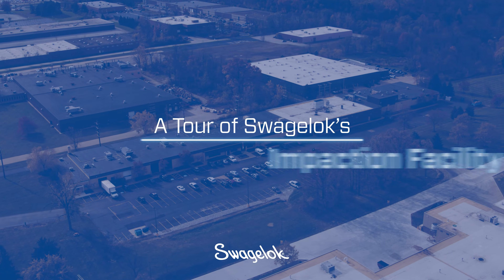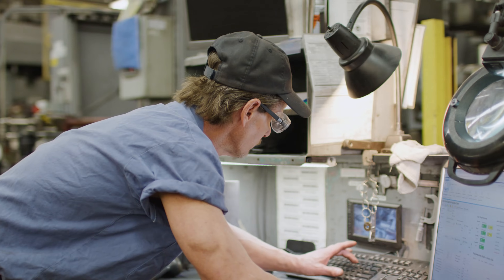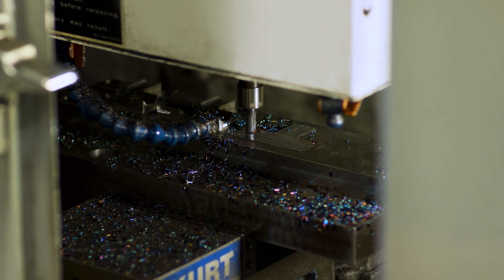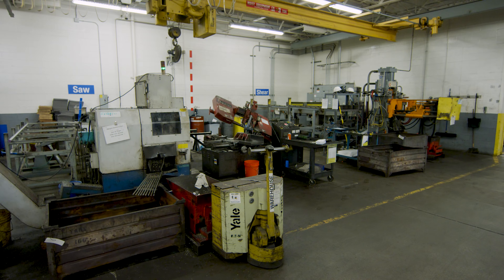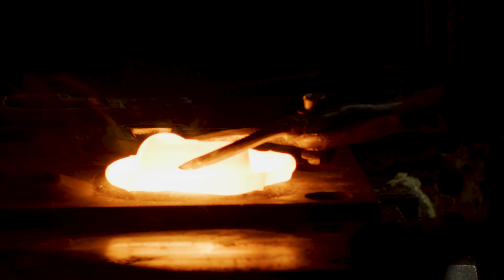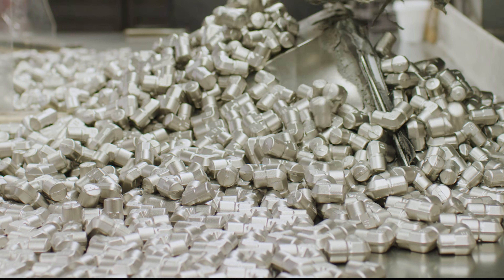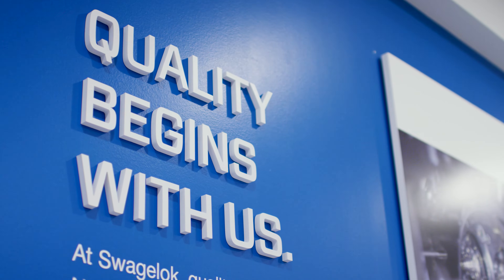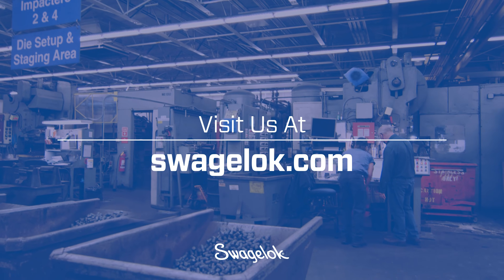Swagelok Manufacturing Virtual Tour: Impaction Facility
Take a tour of the Swagelok Impaction Facility—our internal forge shop that transforms raw material into the high-precision fitting and valve forgings machined in our manufacturing sites.